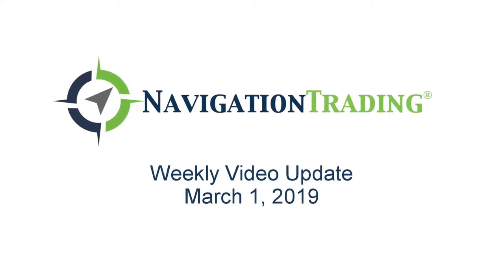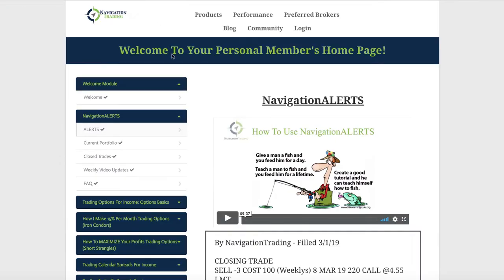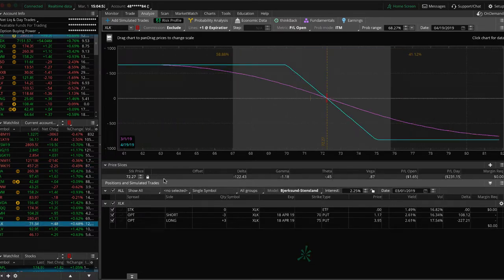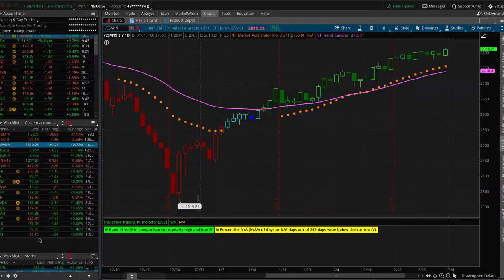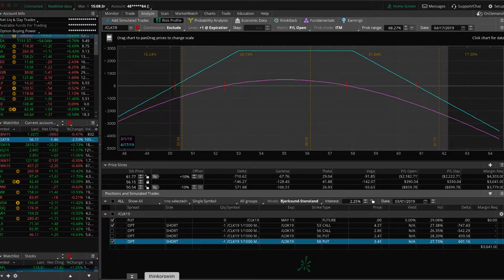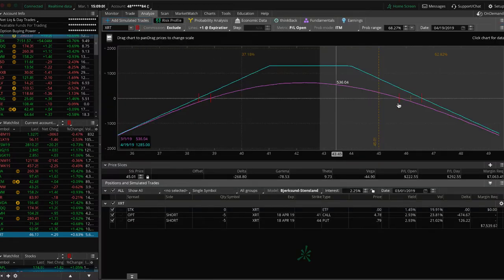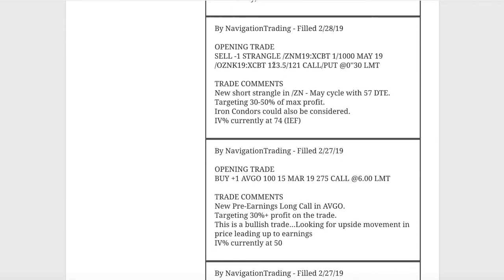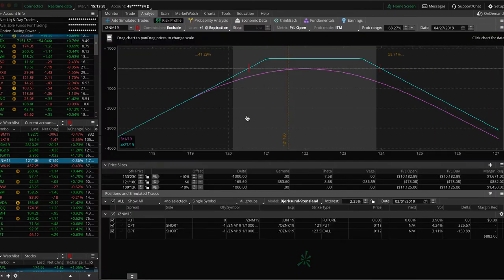Trading Options - Weekly Video Update from March 1, 2019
Each week our NavigationTrading Pro Members get access to a Weekly Update video to review all trades from the week. Here is one from March 1, 2019. to learn more about our Pro Membership!

Happy Trading!

YouTube.com/navigationtrading
Facebook.com/navigationtrading
Stocktwits.com/navigationtrading